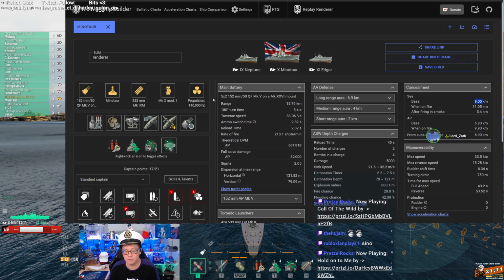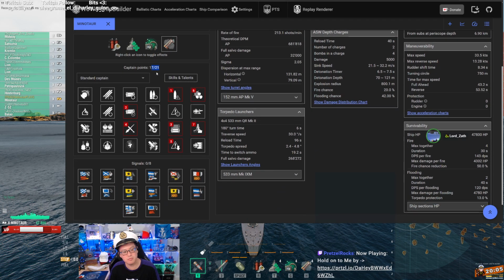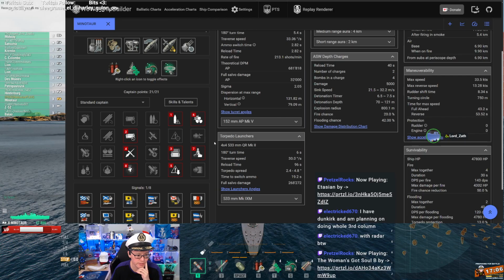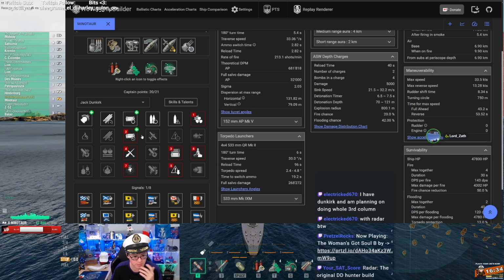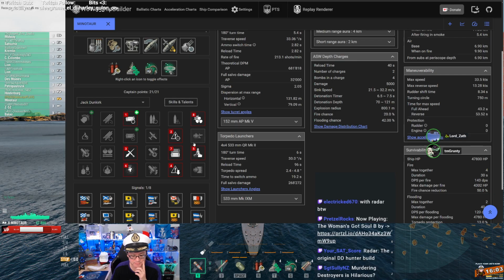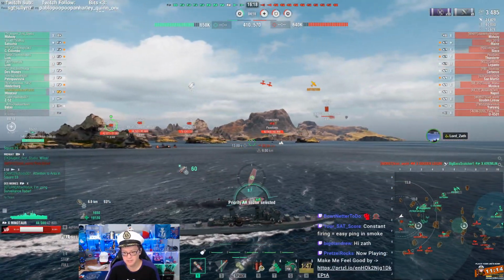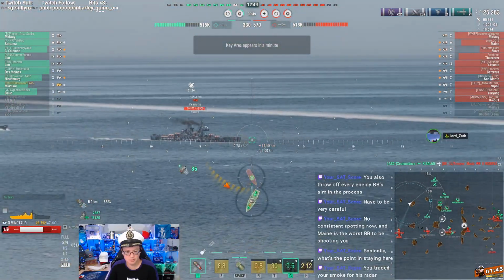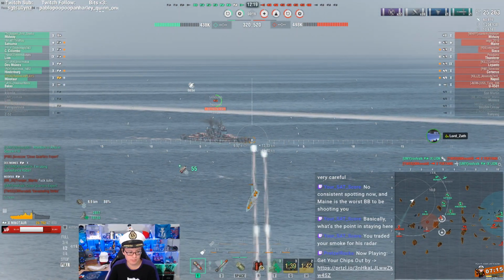Failsumables - Minotaur Tier 10 British CL Land of Fire Replay Analysis World of Warships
RobloxianPLAYS is back in Minotaur! This British CL shines with smart consumable management.

0:00 - Ship characteristics
0:45 - Ship build
7:30 - Battle
22:30 - Death Pic
23:30 - Results screens
25:25 - Render and review